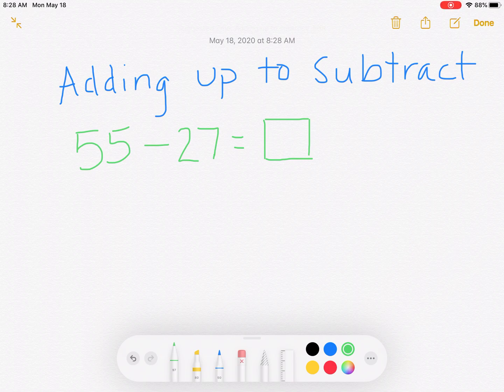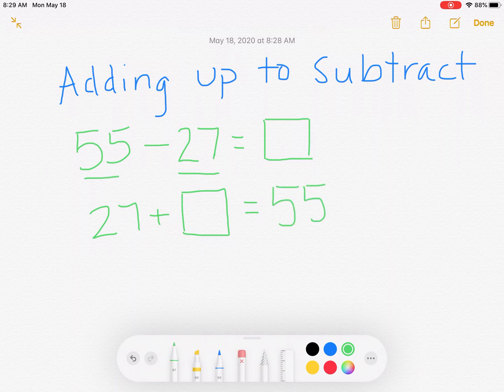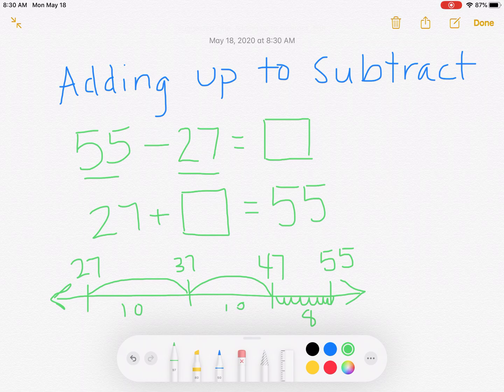Adding Up to Subtract